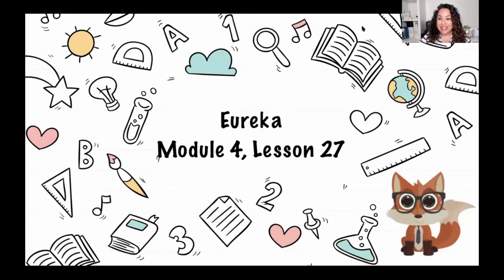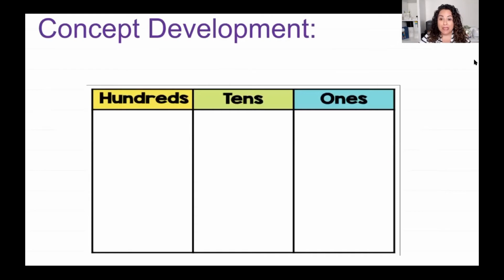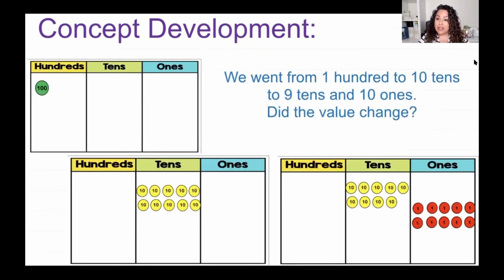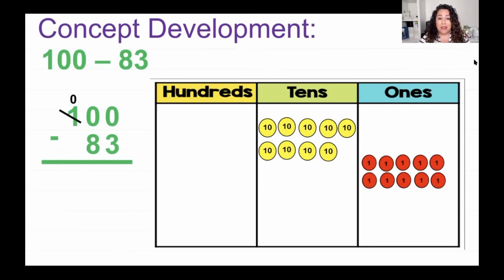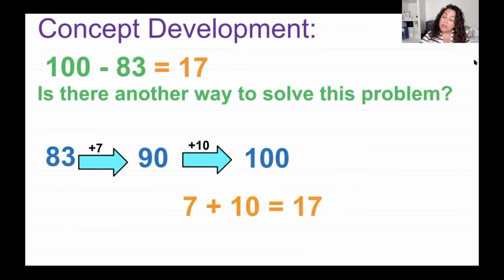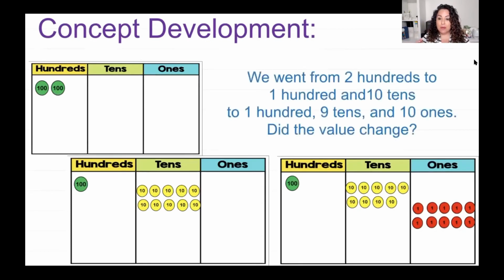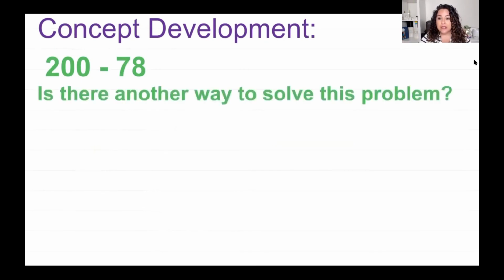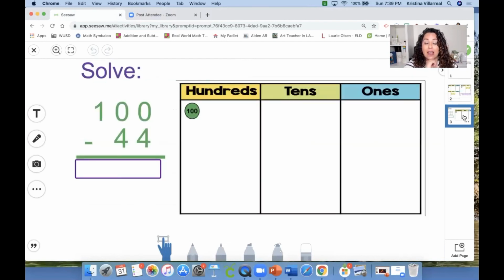2nd grade Eureka: Module 4, Lesson 27